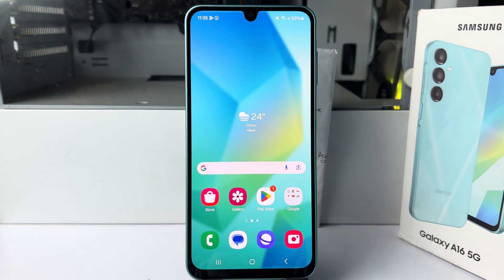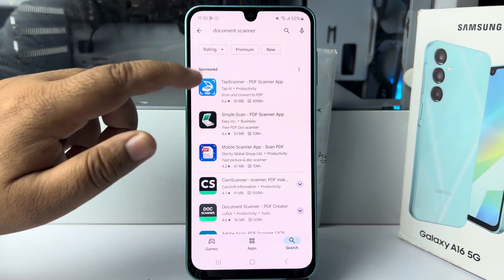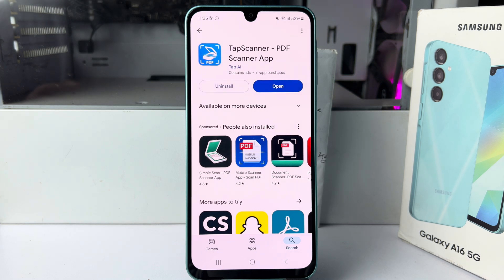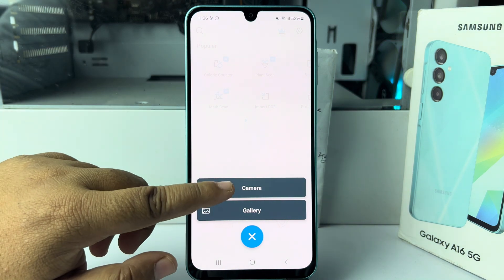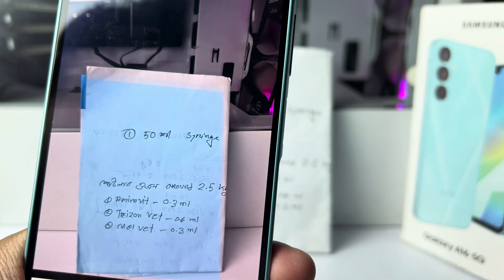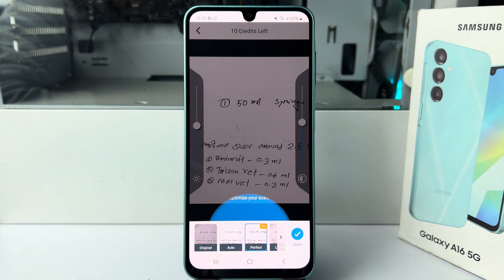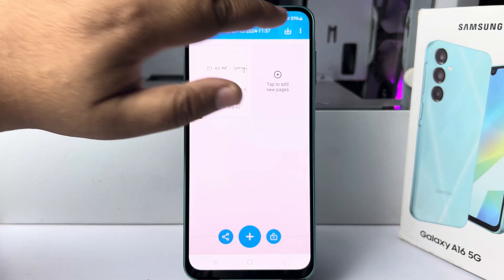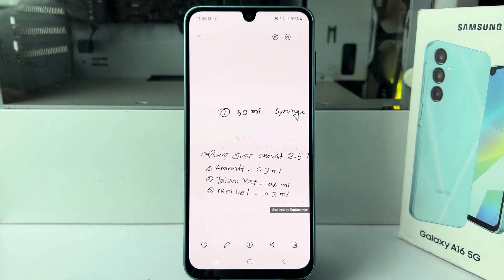How To Scan Documents in Samsung Galaxy A16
You can scan and edit documents using Samsung Notes and the Gallery app on your Galaxy phone or tablet.

How to scan documents on Samsung Galaxy?
How do you scan a document to your computer?
How do I turn on scan mode on my Samsung?
Where do I find my scanned documents on my phone?